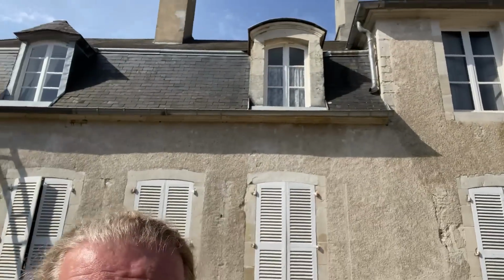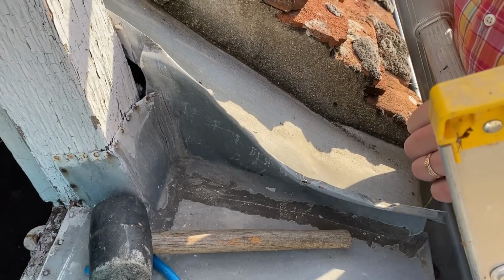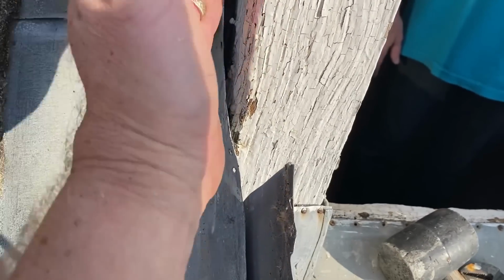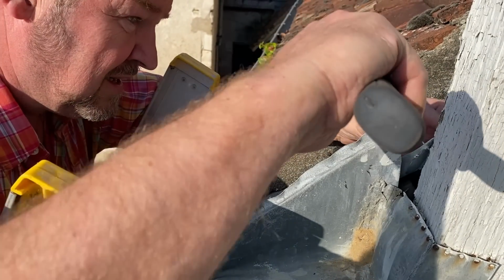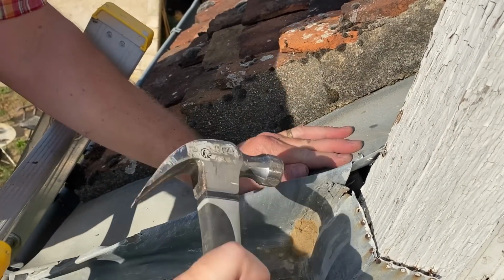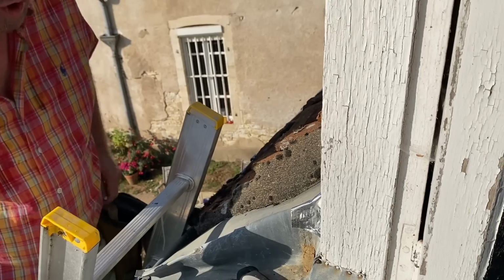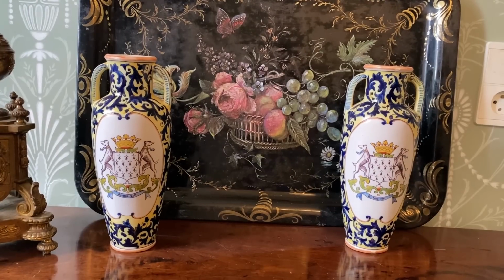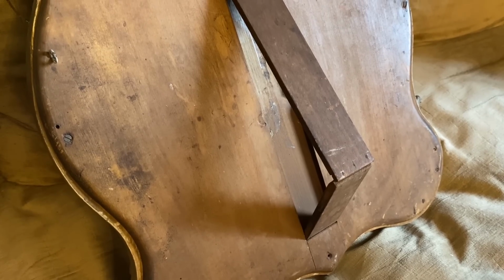DESTRUCTIVE Water DAMAGE! CHATEAU Roof Repairs Needed!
Journey to the Château, Ep. 234 - In this Wednesday episode, Patrick and Stuart need to make repairs to the flashing around the chateau dormer windows to stop further water damage. They also prepare a large area in the potager (kitchen garden) for next year, and meet up with Tony and Jane to visit a local brocante.

Bike Sharing to Paradise, by Dan Bodan

Confliction & Catharsis, By Asher Fulero

Parisian Café, by Aaron Kenny

Address:
Château de Colombe
22 Lieu-dit Colombe
Saint-Baudel   18160
France